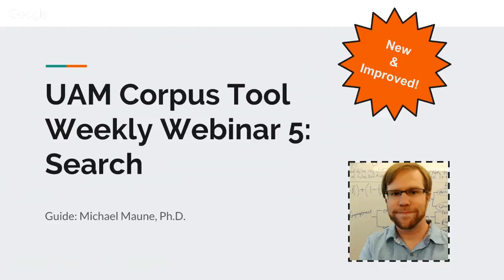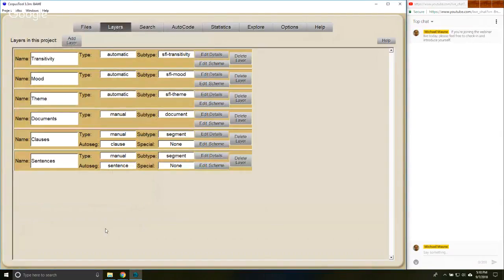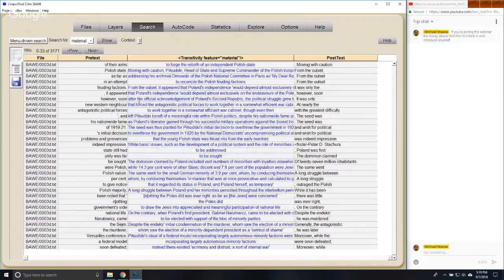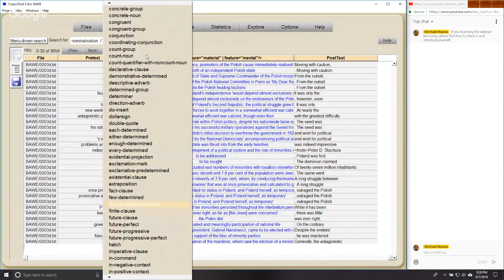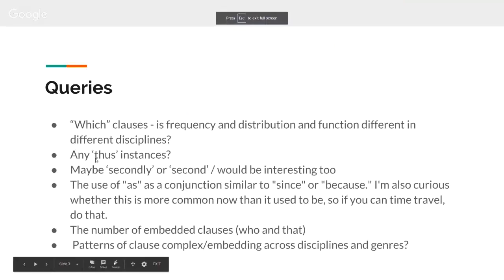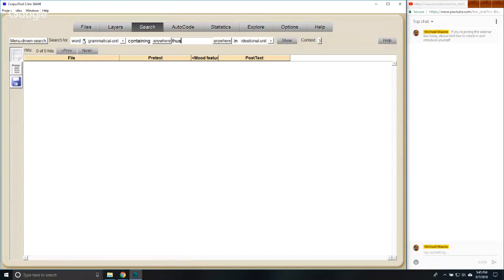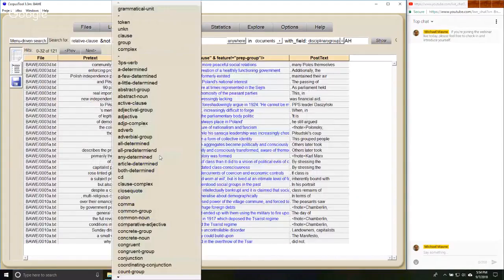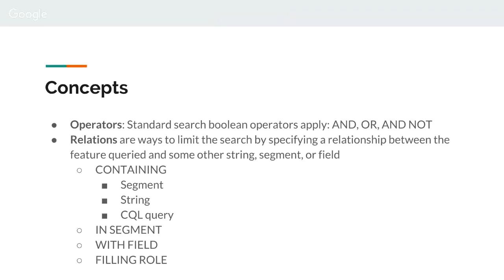UAM Corpus Tool Webinar 5: Search